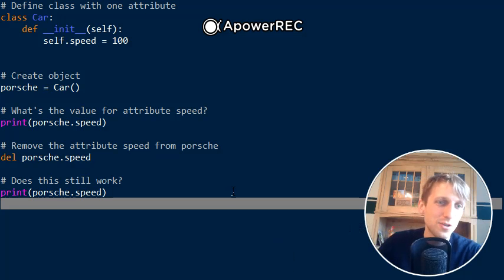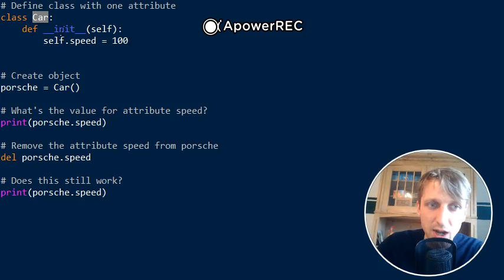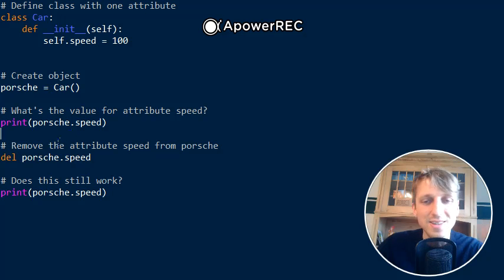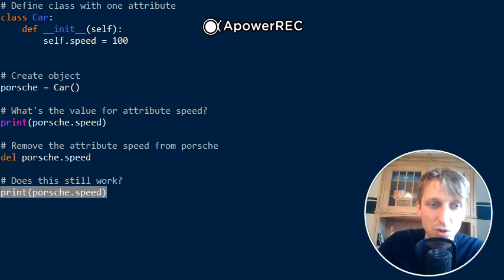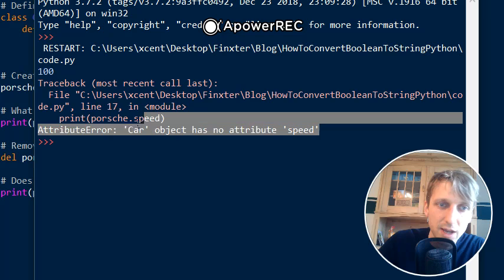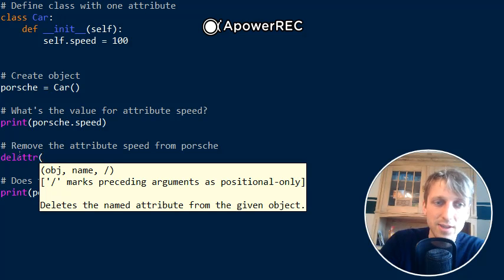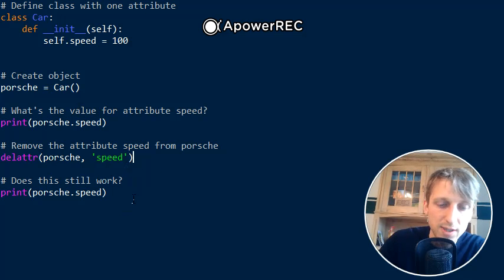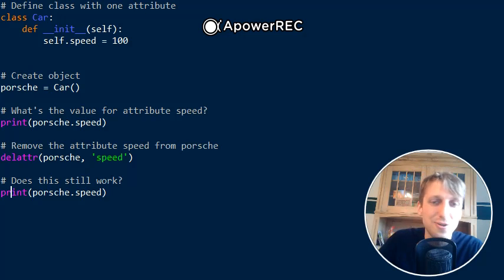Python delattr() and del -- Finally Understanding These Built-in Functions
Python’s built-in delattr() function takes an object and an attribute name as arguments and removes the attribute from the object. The call delattr(object, 'attribute') is semantically identical to del object.attribute.